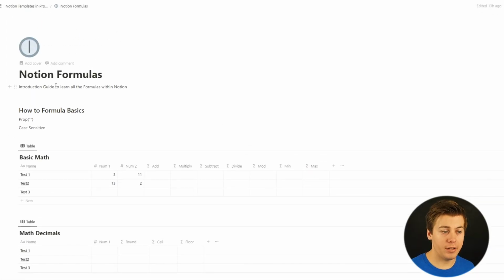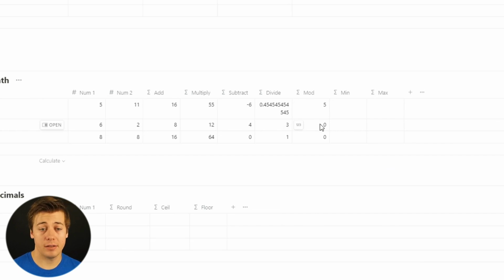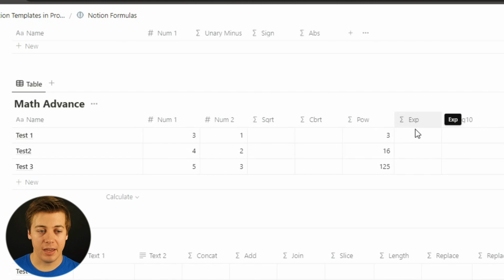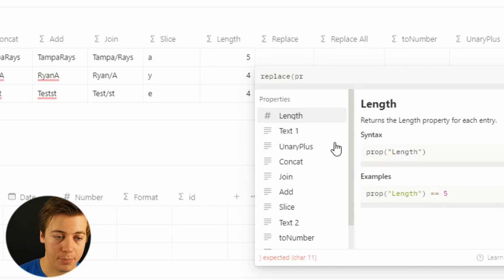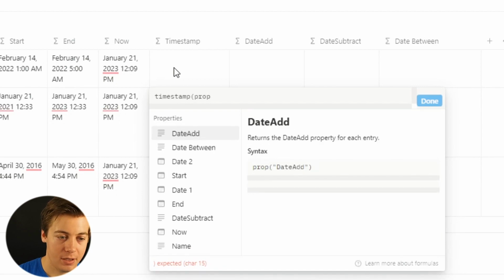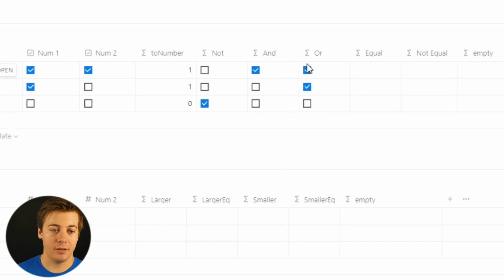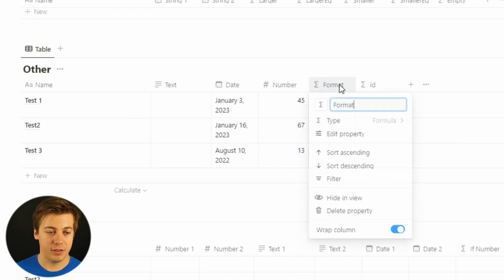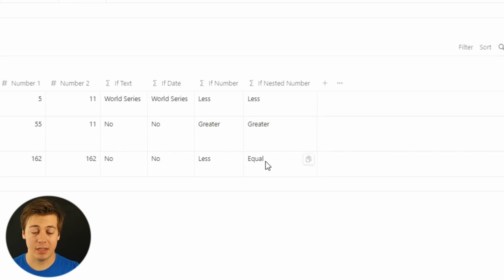65 Notion Formulas for Beginners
In this video, we go over different formulas that you can use within Notion. Included is: Math, checkboxes, dates, strings, if statements, and more.

Timestamps
0:00 Intro
0:21 Notion Formula Basics
3:31 Math Formulas
13:32 String Formulas
19:39 Date Formulas
26:40 Checkbox Formulas
34:08 Other Notion Formulas
36:10 If Formulas